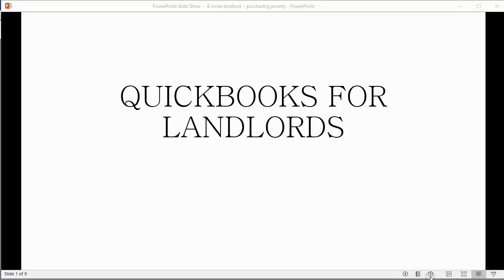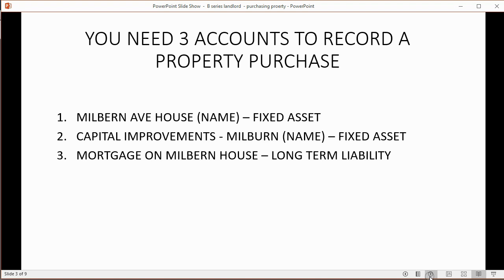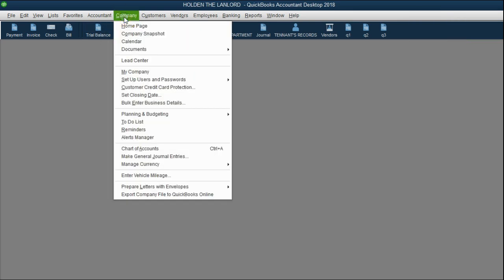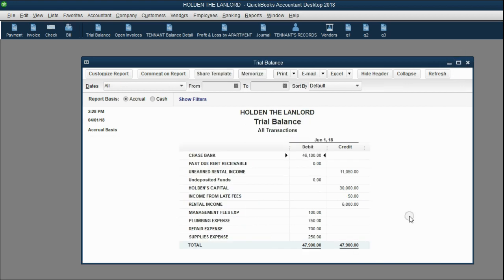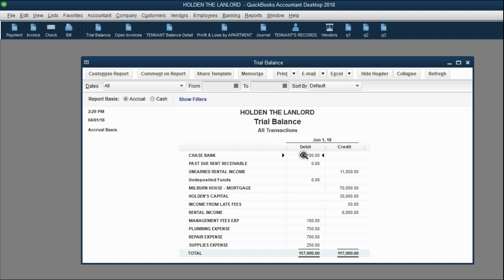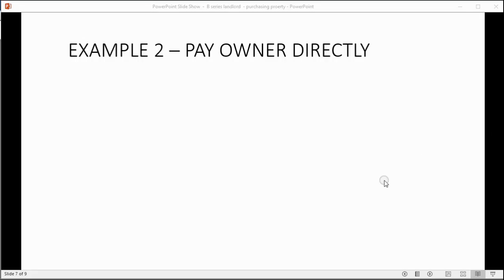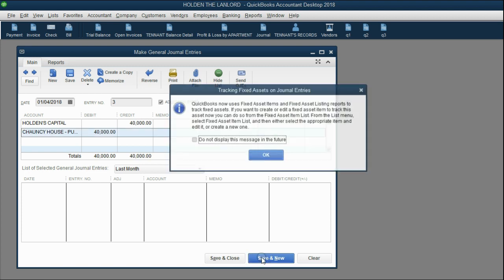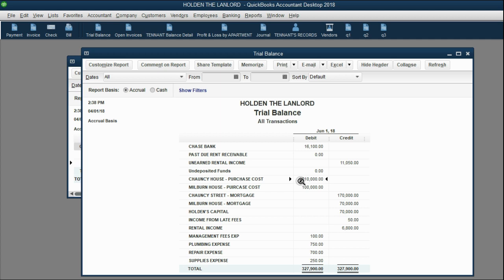PURCHASE PROPERTY AS A LANDLORD OR PROPERTY OWNER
This learn QuickBooks video will show you how to record receiving payment deposits from the property management company that you receive from them for rent collected on your behalf from your tenants. It shows how they withhold expenses that relate to cost by apartment.

This is actually a rough draft of the adjusted finalized video on this topic which turned out to be slightly different.

This playlist is an advanced section of the main QuickBooks for landlords’ course available at this address:

You can set up a landlord file for use in this course playlist right here:

This advanced landlord’s course will have new videos uploaded all the time so that all rental property owners and property management companies can have everything they could possible need when using QuickBooks. The QuickBooks Software really is the best for real estate rental companies and rental property owners.